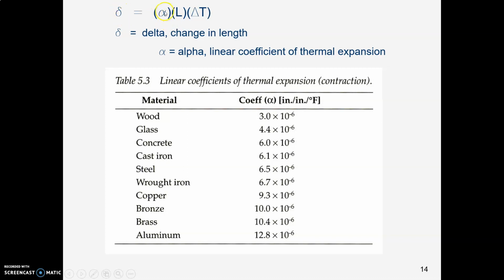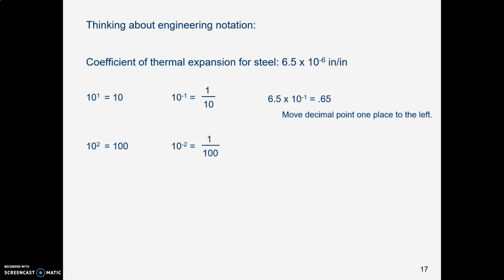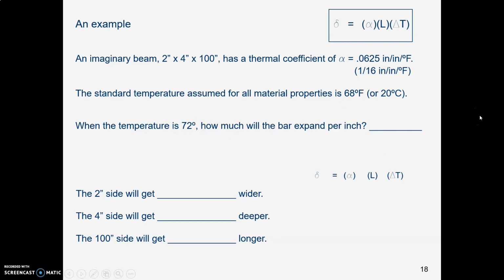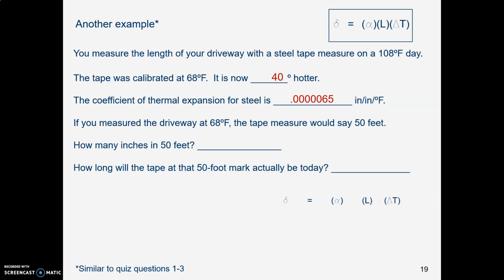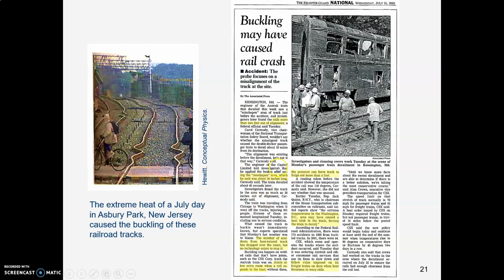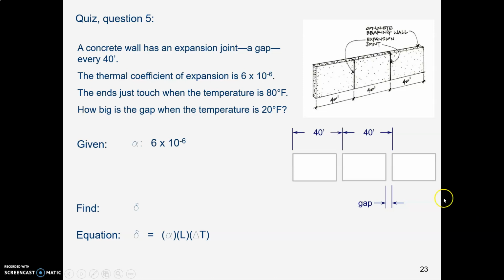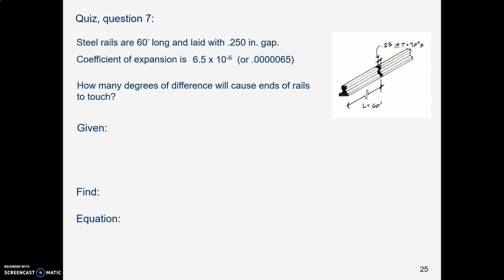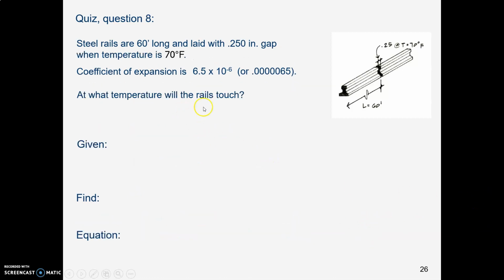SM12b thermal expansion quiz help